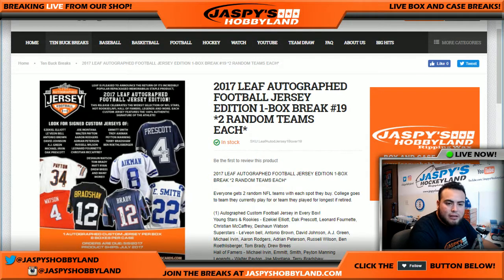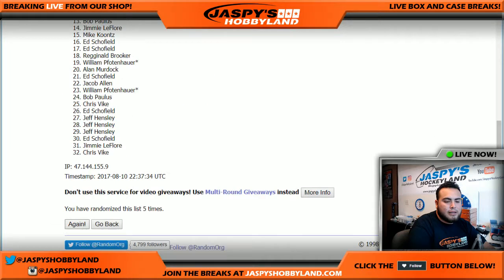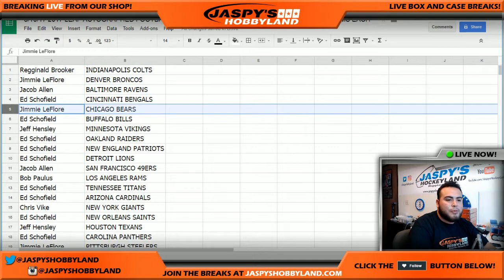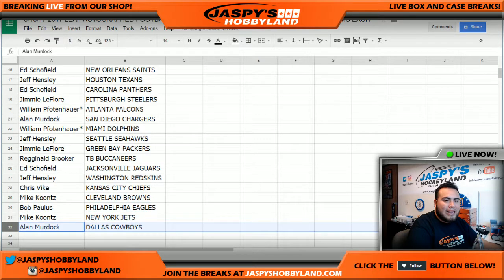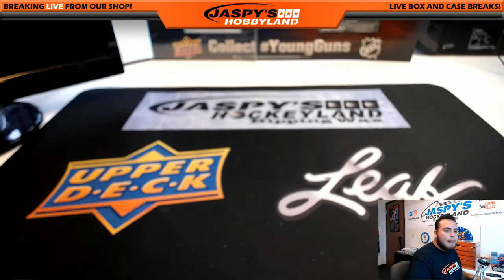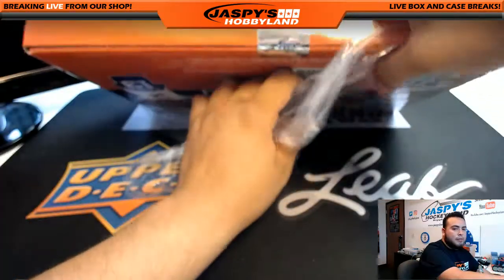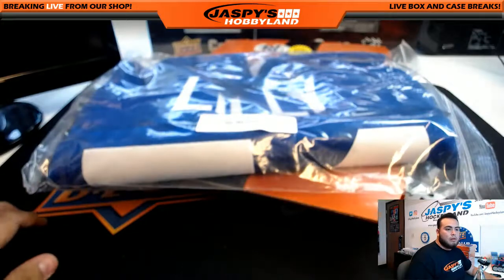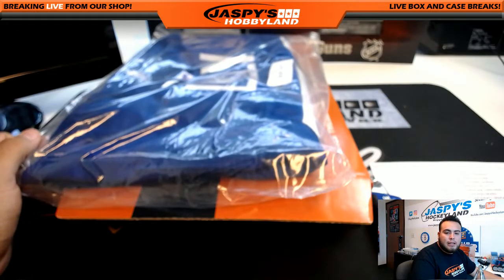8/10/2017 2017 LEAF AUTOGRAPHED FOOTBALL JERSEY EDITION 1-BOX BREAK #19 *2 RANDOM TEAMS EACH*